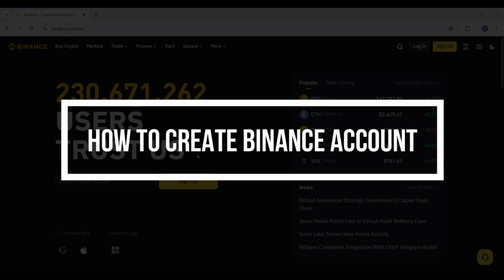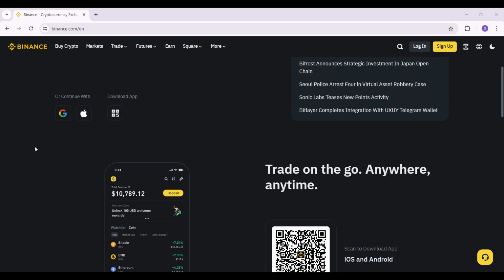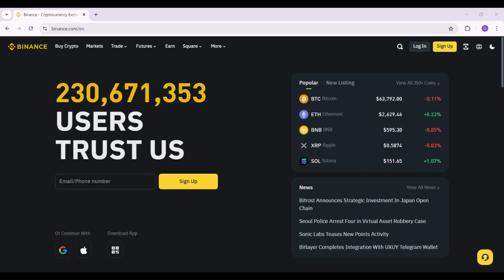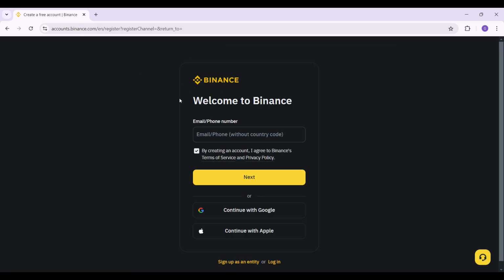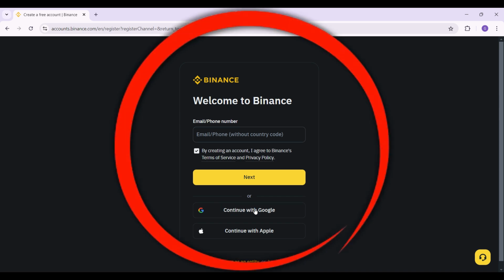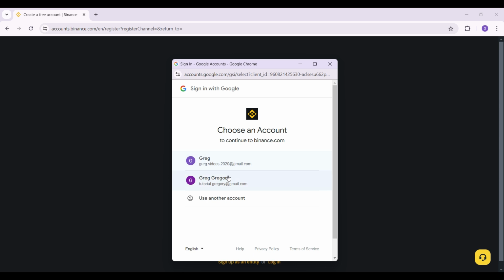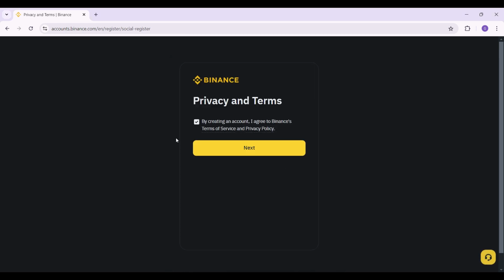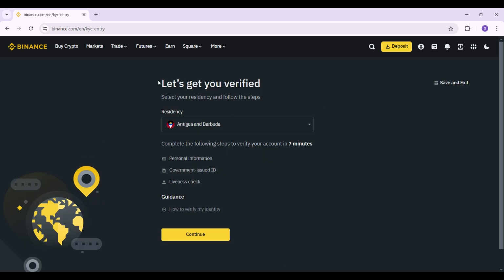How to Create Binance Account in 2024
Want to start your crypto journey? Creating a Binance account is the first step. In this video, we'll guide you through the simple process of signing up and securing your account. Learn how to verify your identity, deposit funds, and start trading cryptocurrencies like Bitcoin, Ethereum, and more.